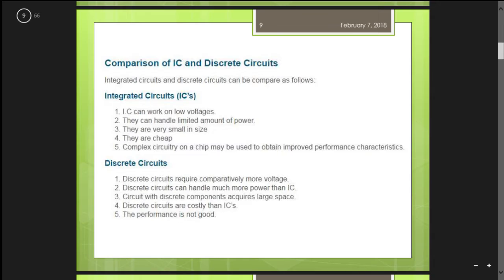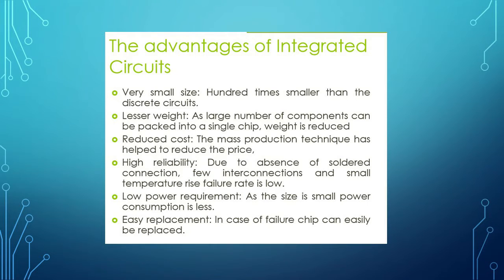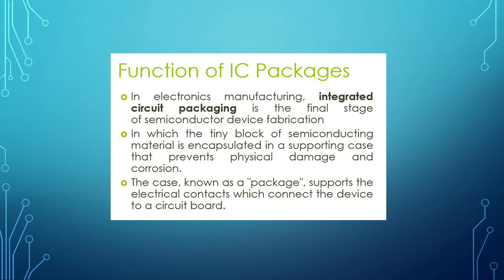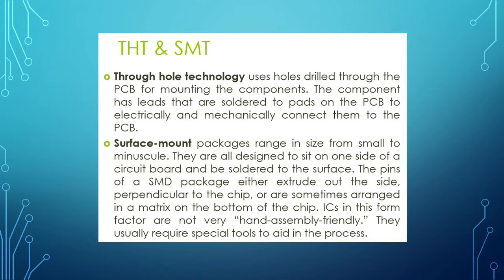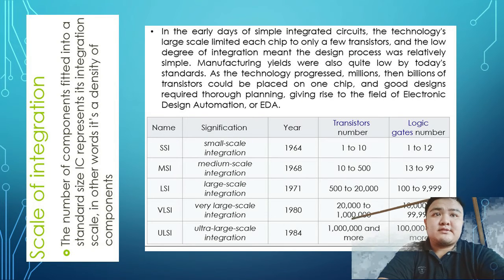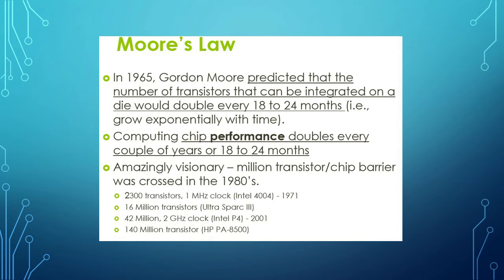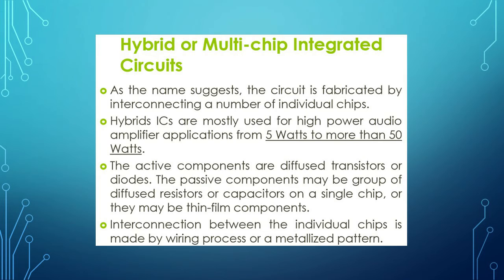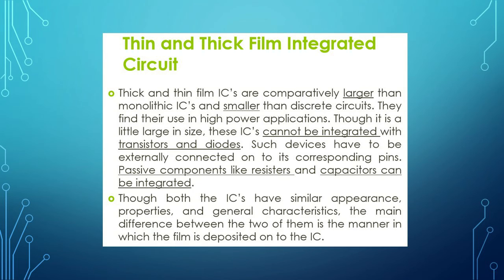Chapter 1: Introduction to Integrated Circuit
Topic Content
1.
Know Integrated Circuit
2.
Applications of IC
3.
Advantages using IC over discrete component
4.
Inside of an ordinary IC package (dual in
line
package)
5.
Function of IC packages
6.
IC packaging material
Plastic
Ceramic
7.
IC packaging PCB assembly
Through hole technology (THT)
Surface mount technology (SMT)